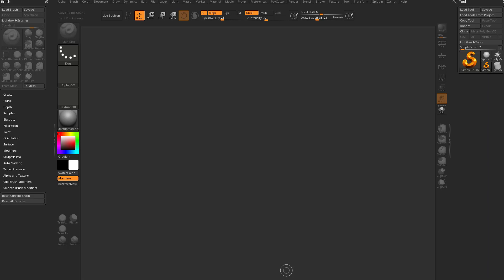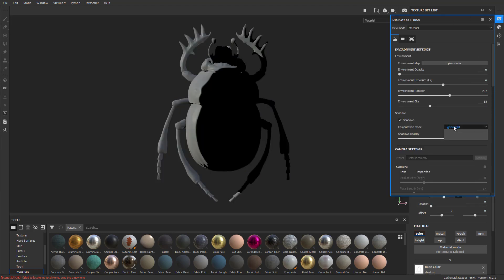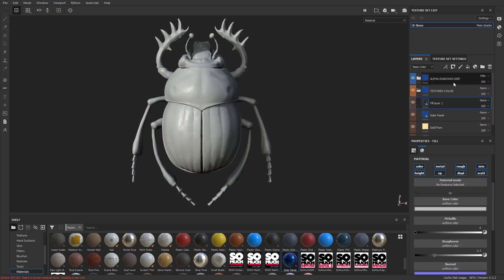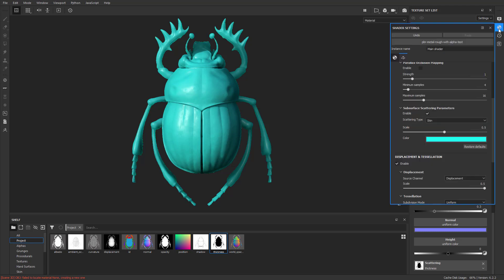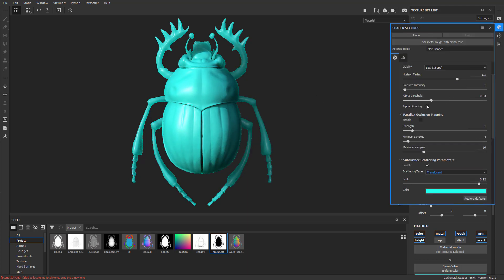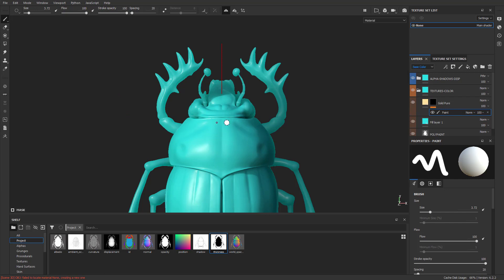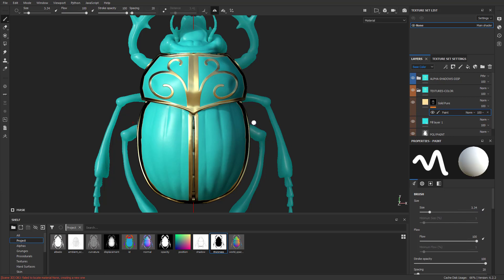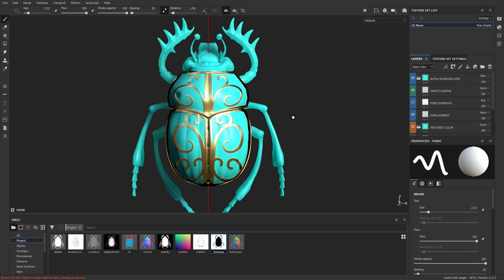013 Substance Painter Translucent SSS - Add Sub Surface Scattering for Better Looking Materials!